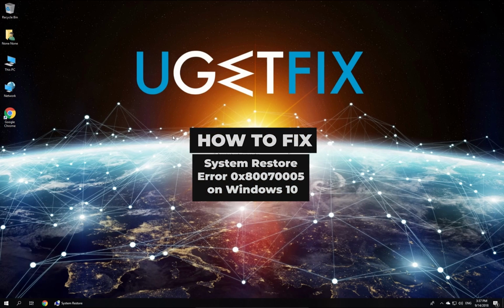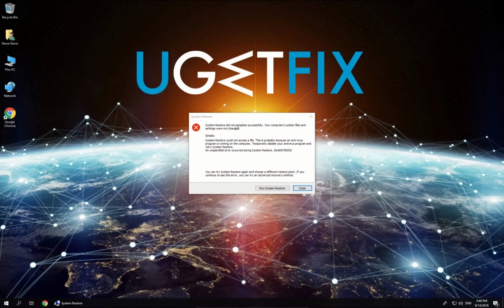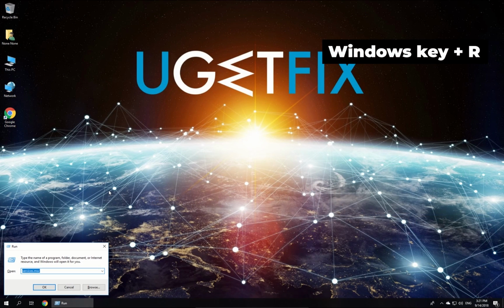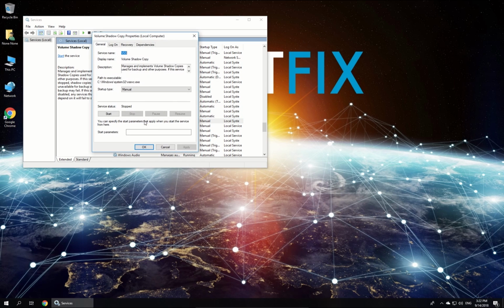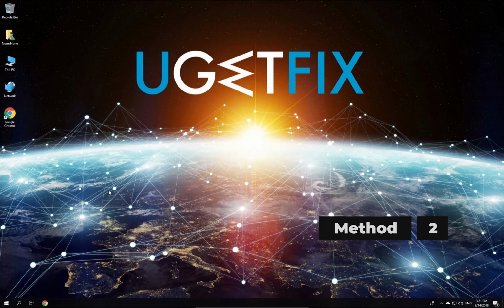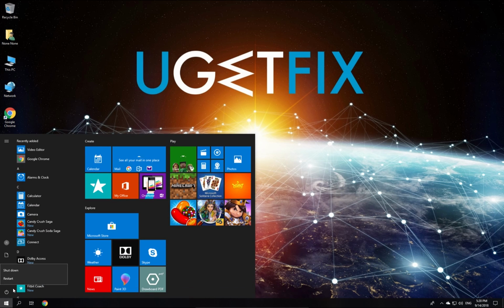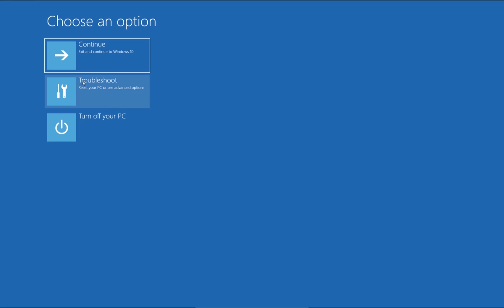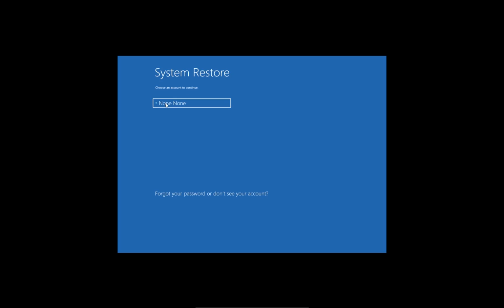How to Fix System Restore Error 0x80070005 on Windows 10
System Restore Error 0x80070005 on Windows 10 error prevents users from restoring their operating system to a previous backup. Since Windows OS is used very widely this bug affects a lot of people so here is a tutorial for your consideration
Good thing is that failing to restore windows does not impact users data and just not let to restore it.

Method 1: 00:18
Method 2: 00:41

--TEXT TO COPY--
Method 1:
For opening system services window:

services.msc